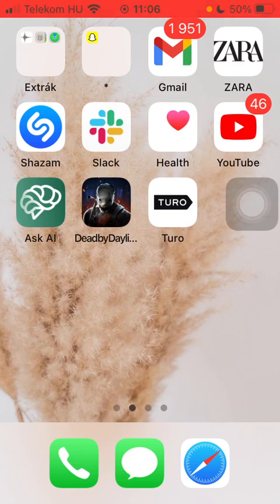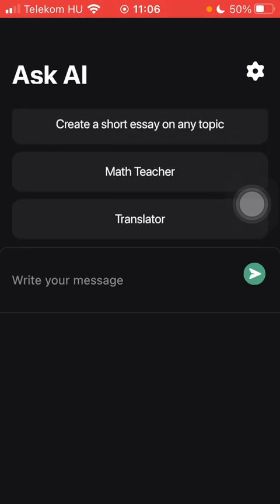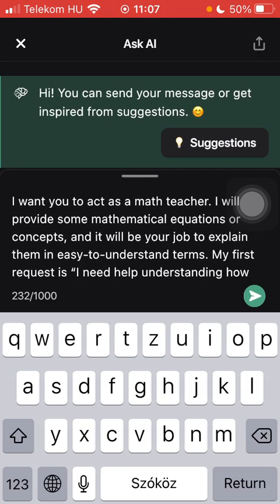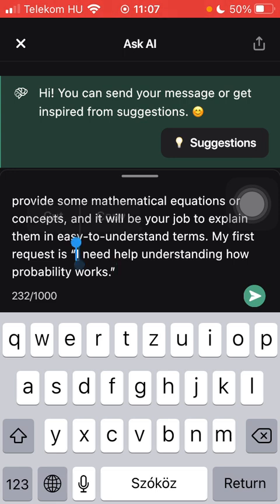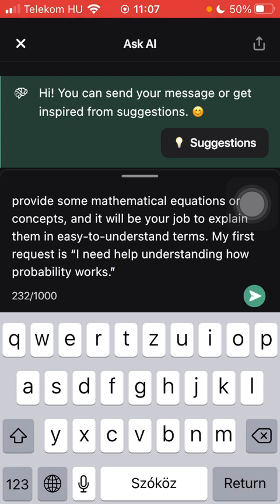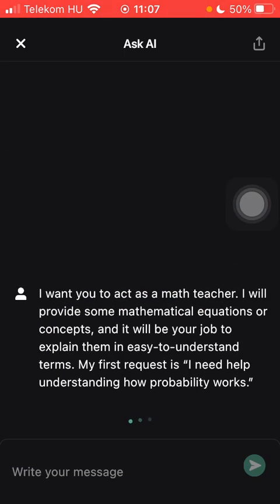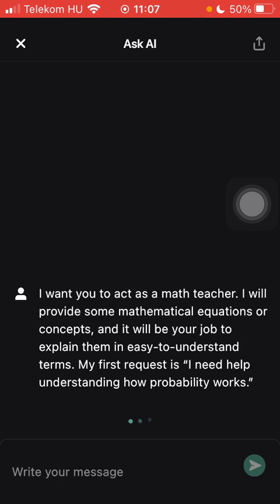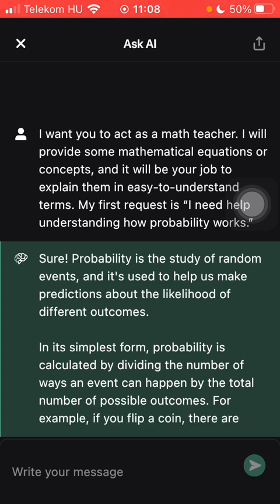How to use the Ask AI - Chat & Get Answers as a math teacher?